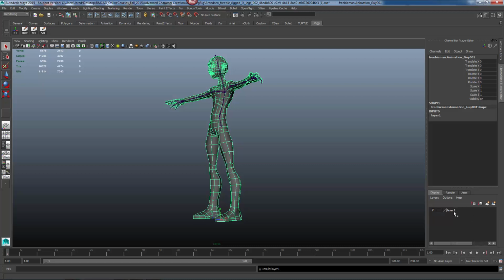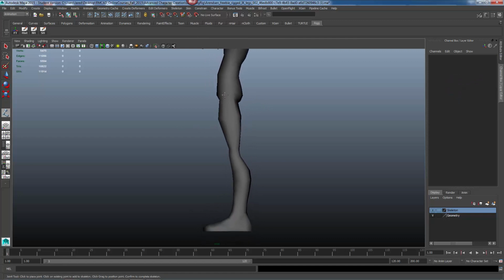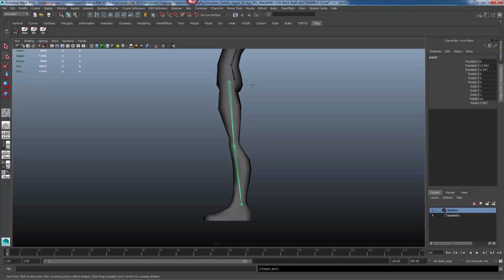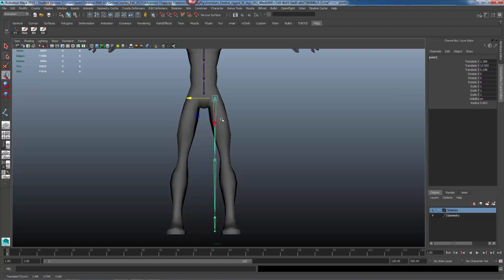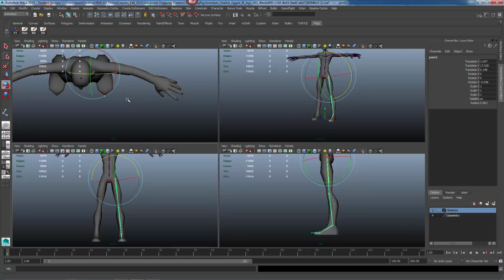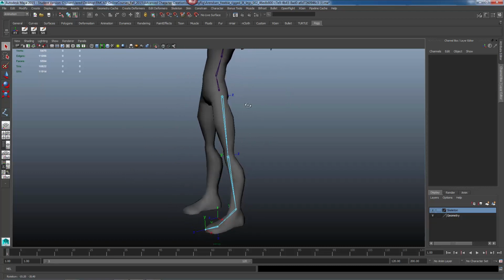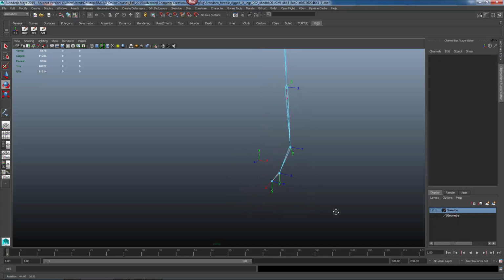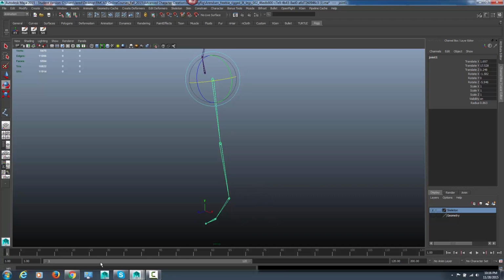leftLegSeup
Basic leg setup using joints in Maya.